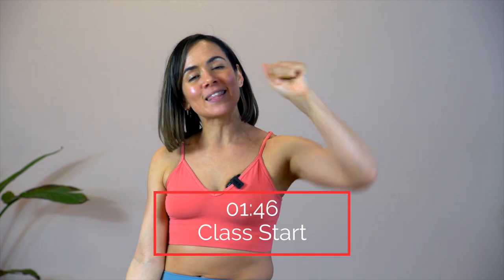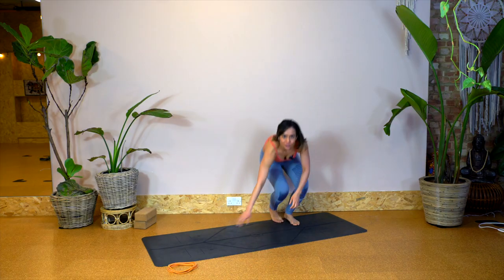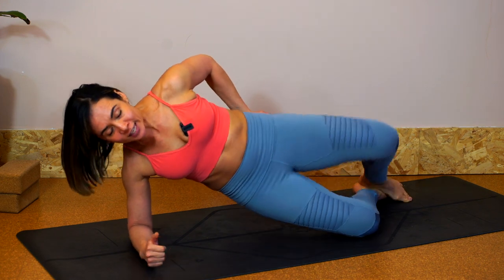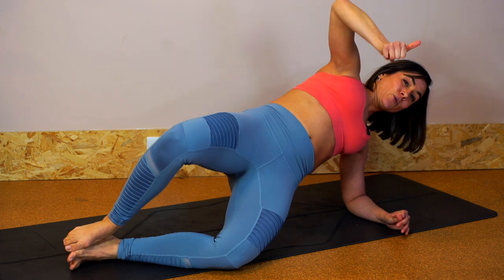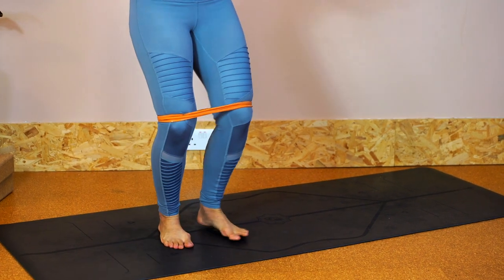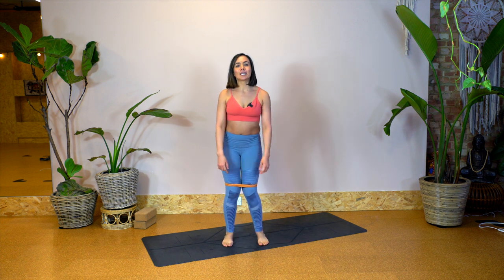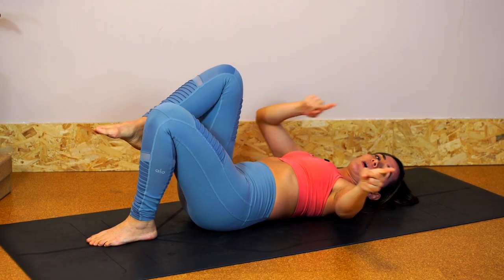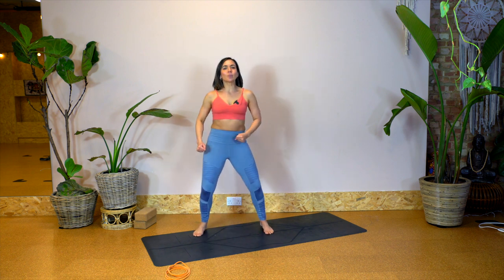Strong Glutes 🏆 More Stability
All praise the bootie! And especially let's give special mention to the gluteus medius which helps stabilize the pelvis and keeps your knees and back happy.
In this video, we are going to learn about gluteus medius.
➡️ This is the part of our butt that helps stabilize the pelvis, and the muscle responsible for the knees and back when we are standing up.
This is a short exercise that you can do daily to keep your glutes in top condition.

This is a little mini bootie-building session that you can do daily to keep your gluteus medius in tip-top condition. This video has important information you need to know about yoga for your glutes.
➡️ Humans need strong glutes to help with our basic activities like standing.
When we’re standing, sometimes we tend to put all our weight on one leg and it might slowly damage our joints and ligaments.

This might be the kick in the butt that you need to start doing yoga exercises.

If you love learning about your body then I have made two anatomy freebies for you. One is a full-hour workshop on knee pain. As a bonus, if you sign up you'll also receive a free bootie building class.

💬 Do you ever wonder how dogs can pee with one leg up?

My name is Celest Pereira and on this channel, I will be focusing on education and tutorials for living a healthier and pain-less life! 💞

Thanks for stopping by my channel. Here you'll get free yoga and exercise videos, as well as wellness tips to help your body, mind, and butt feel wonderful.
If you love movement and anatomy, and you don’t take yourself too seriously, you’re in the right place.
➡️ My biggest passion has been the human body since I was little. When I grew up to I trained as a physio and have been passionately teaching optimal movement for 11 years. My classes and workshops are challenging but having fun while we learn is always a priority.

Of course, everyone is at a different stage on their journey to a healthier mind and body. There’s absolutely no shame in it, the most important thing is to start! Once you get going, you’ll notice that all of the routines and exercises I teach will become easier and easier to accomplish.
➡️ Here, you can also expect lots of neural, psychological, and physiological tidbits sprinkled in. Join me on the journey to living a better life!
See you on the mat darling 💗💗💗
Celest

💖 If you're a yoga teacher or just curious about yoga anatomy, make sure to sign up to my mailing list for some awesome freebies: